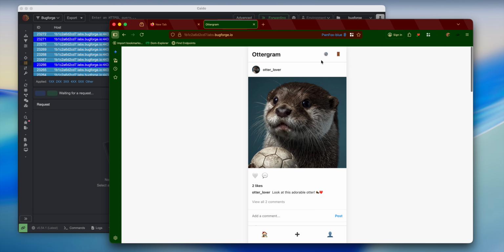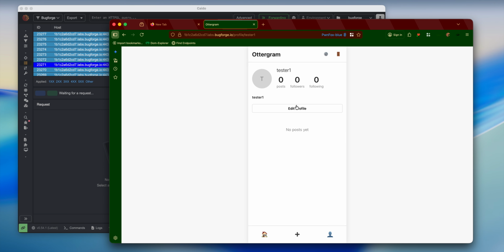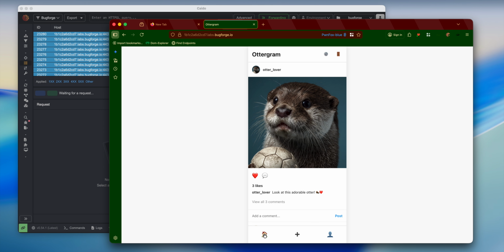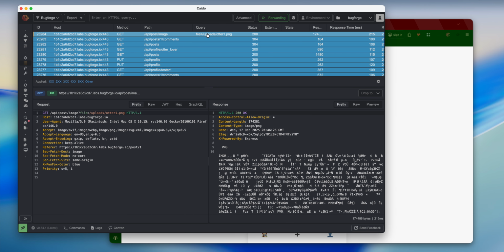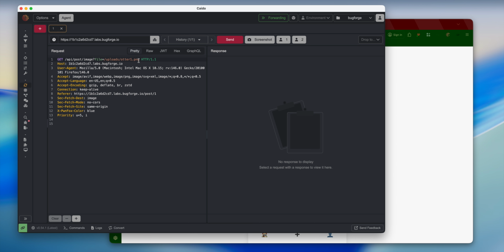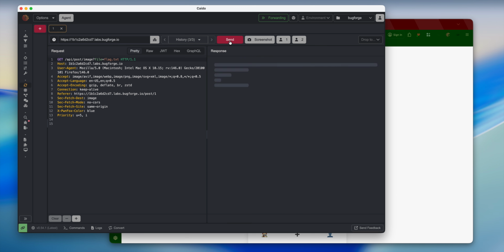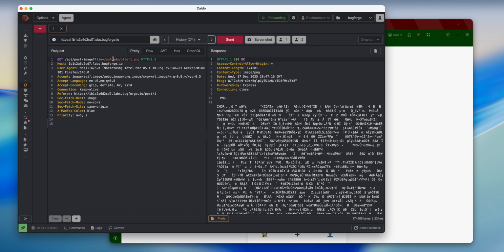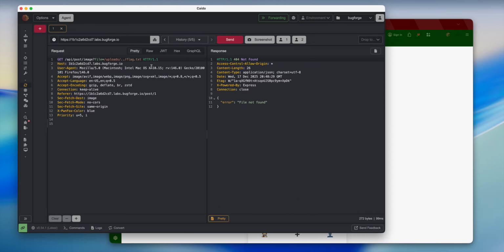Bugforge.io - Ottergram - File Inclusion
Challenge solution walkthrough for Ottergram (File Inclusion) on Bugforge.io